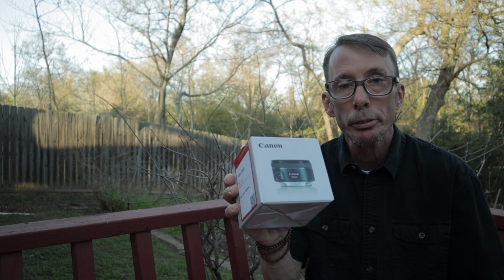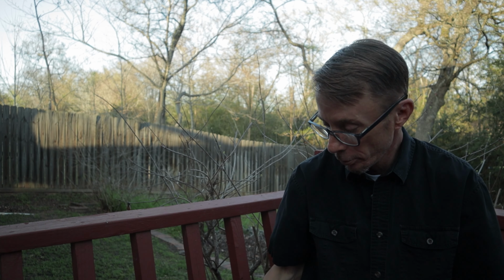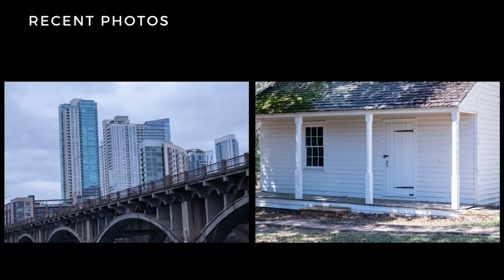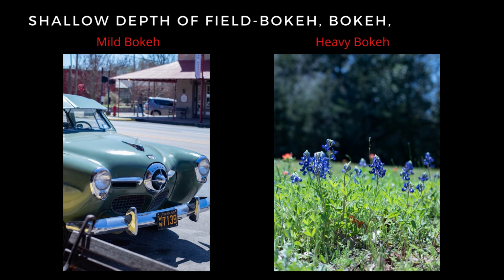Canon 50mm 1.8 Review: Is This the Only Lens You Need?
After a year, I finally purchased the Canon 50mm 1.8 lens. Now, I can only wonder what took me so long? It is a fantastic lens. Some have said it is the only lens you need. However, before you accept that completely, let's take a moment of pause. Sure, photos are one thing, but how about video? Vlogging? Here, I will put it to the test.

I use the 50mm lens on a Canon EOS M50

A Gentle Invitation - Dawn, Dawn, Dawn